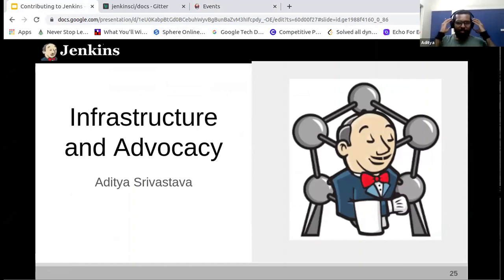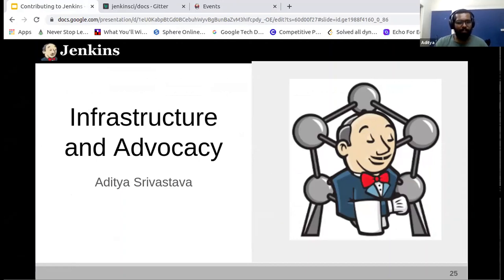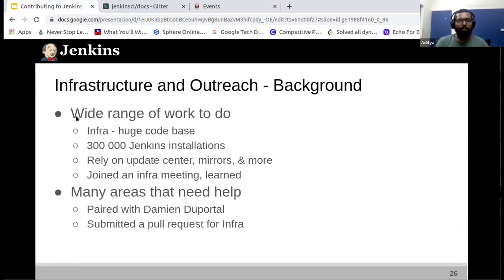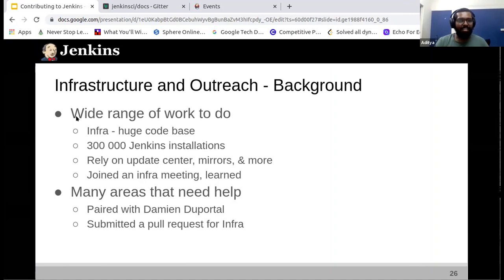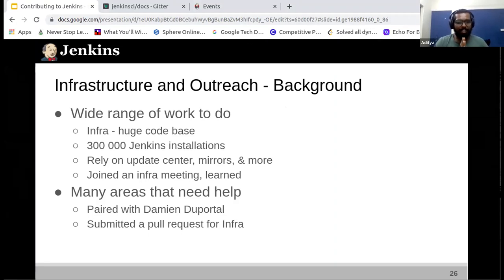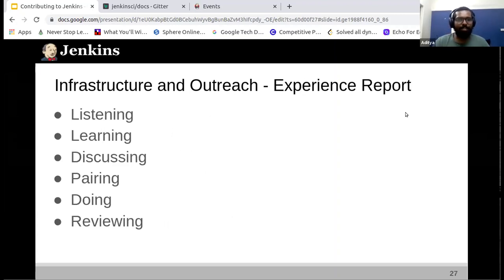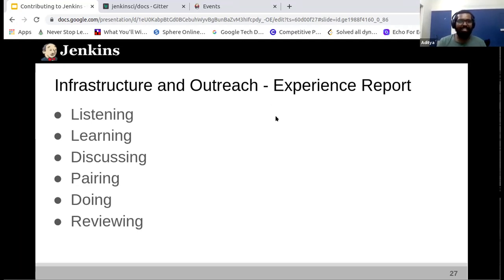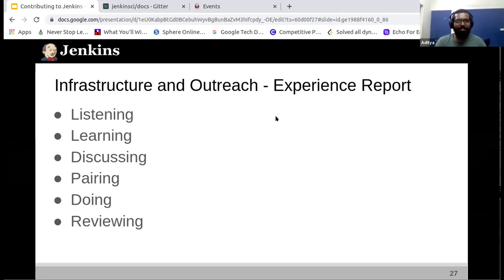Newcomer Track Infrastructure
Jenkins Contributor Summit June 25, 2021 Newcomer track - Infrastructure